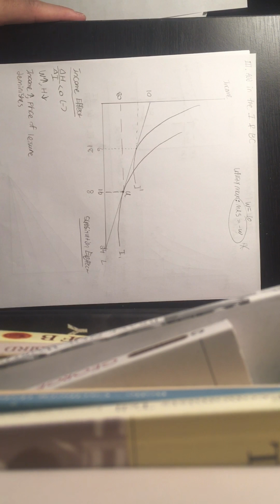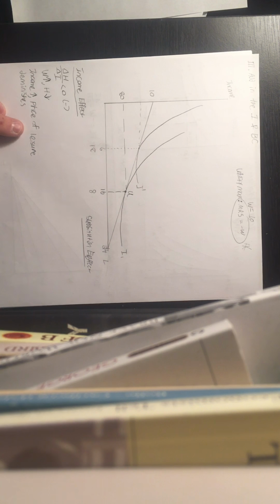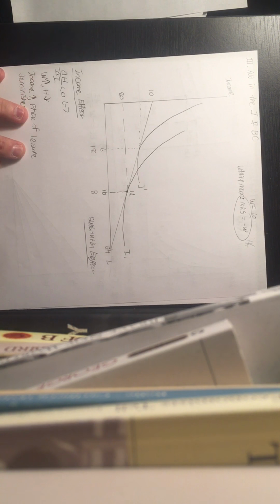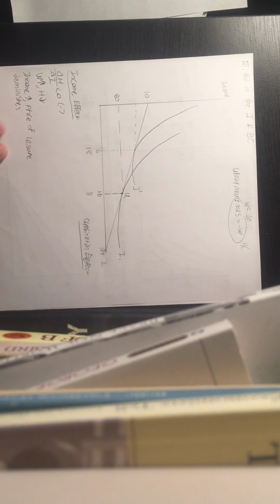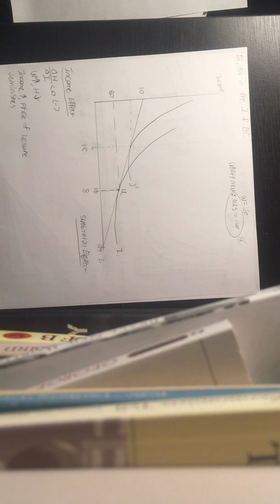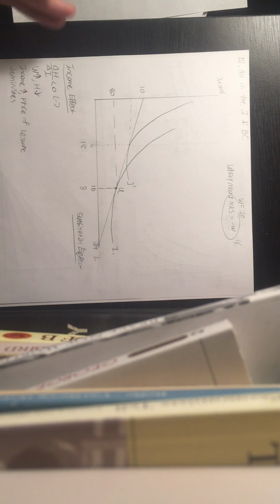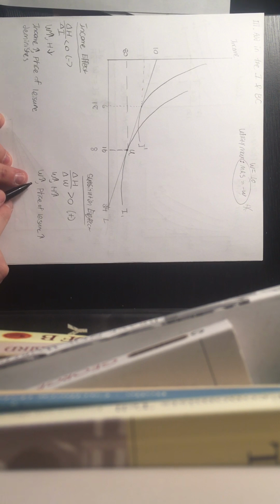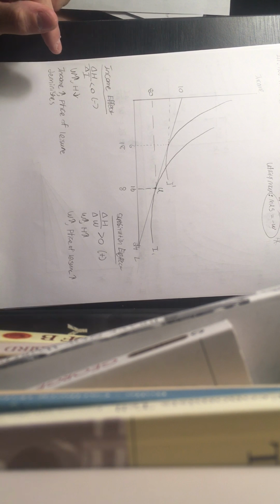Pietrykowski’s Labor Econ Lecture VII